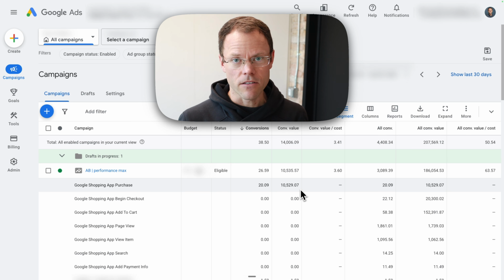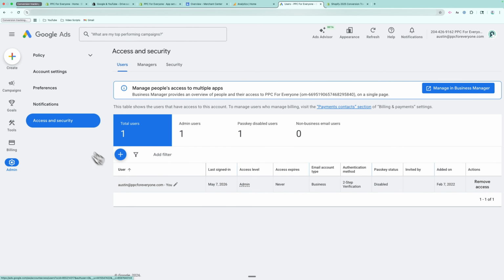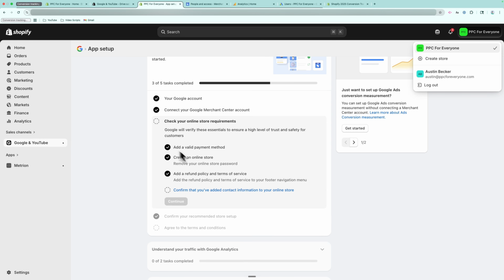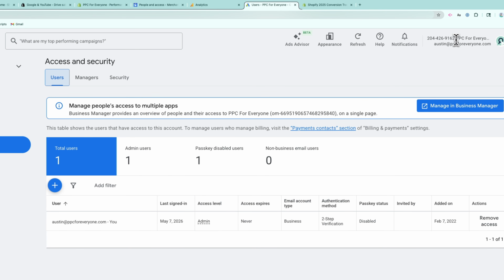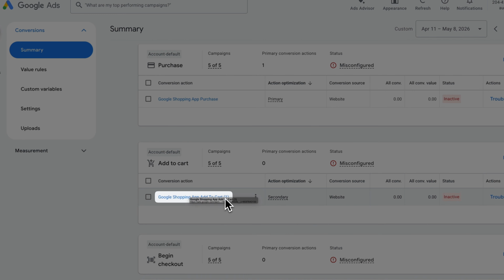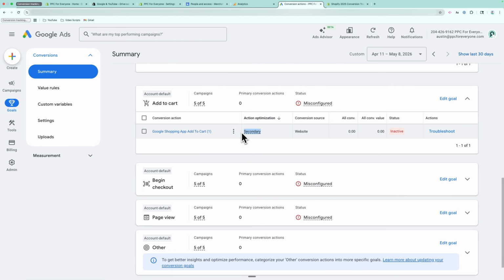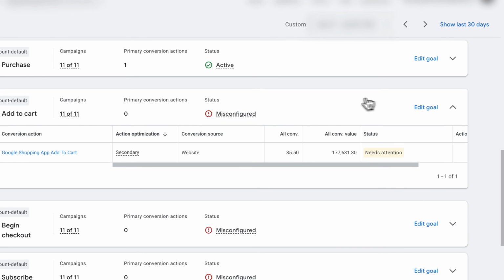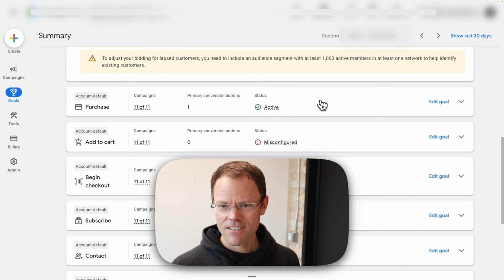Streamlined Conversion Tracking for Google Ads + Shopify - 2026 Update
Get the checklist

It took more than 5 minutes but you'll be all done after walking through these steps!

This is the easiest, most efficient way to achieve the following conversion tracking goals on Shopify sites:
1) dynamic values conversion tracking
2) enhanced conversions

Setting conversion tracking up in the past involved adding code to the theme.liquid file, the store preferences and/or checkout settings sections in Shopify. This was clunky and inefficient because code was easily erased during theme updates or when another developer worked on the Shopify site.

CHECK BELOW FOR NEW VIDEOS AND UPDATES ON THIS TOPIC:
- no updates as of May 2026

Chapters:

00:00 Intro
01:47 Get Started
06:45 Connecting Google Ads
16:15 All done